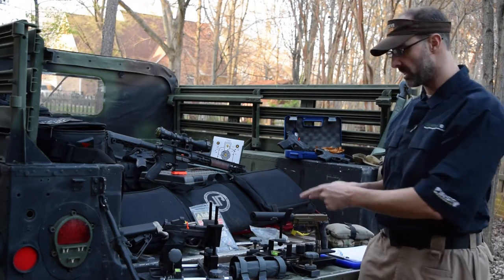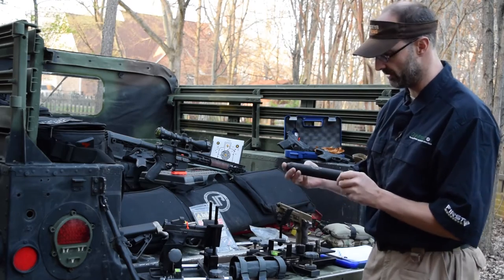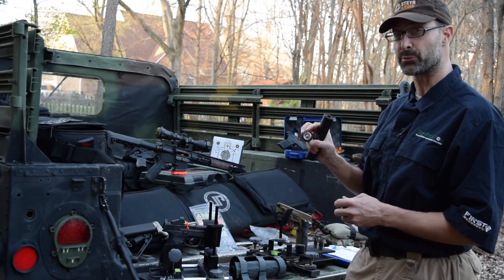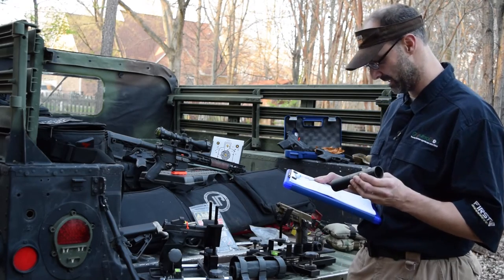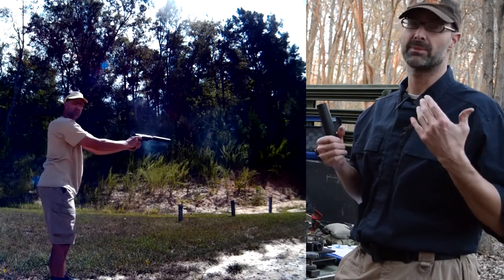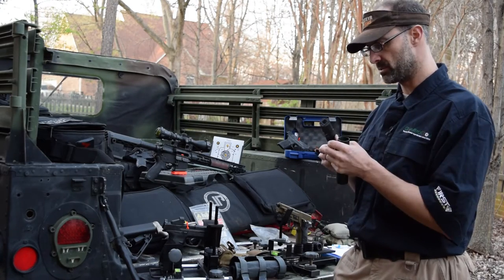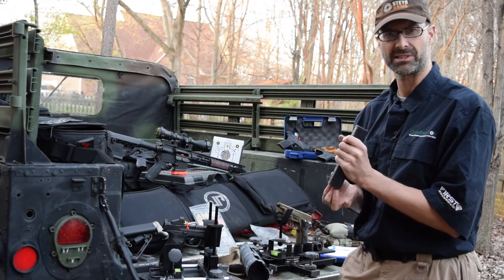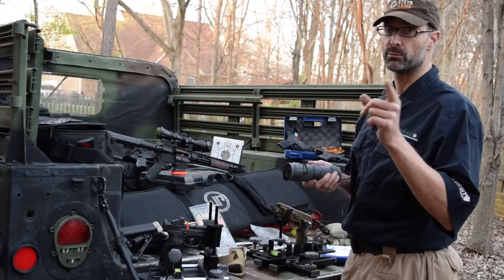GEMTECH GM-45 Silencer Review - Gear-Report.com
Review of the multi-caliber GEMTECH GM-45 Silencer
After using the GM-45 for several months on a wide range of pistols and rifles Jeff shares his experiences.

In this review we shot ammo from:
Defender Ammunition Company
SIG Sauer Ammunition
Ruger PolyCase ARX
Gorilla Ammunition